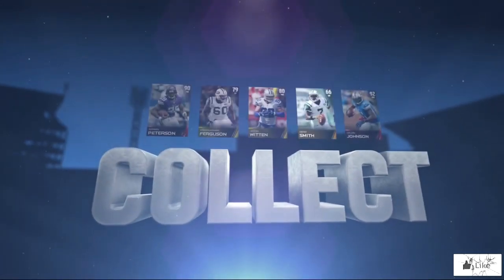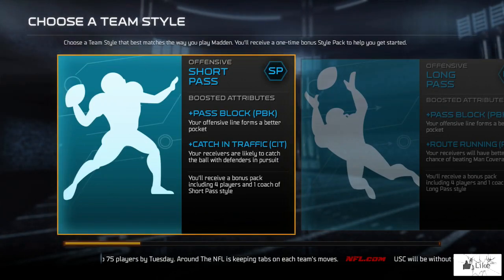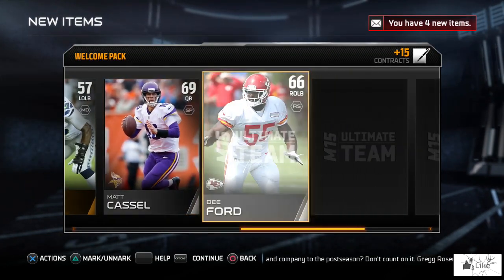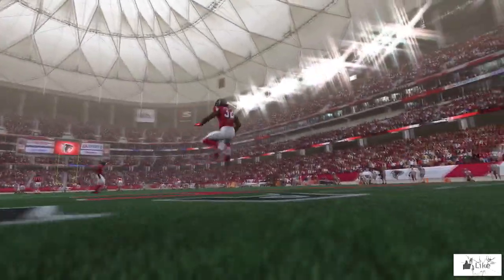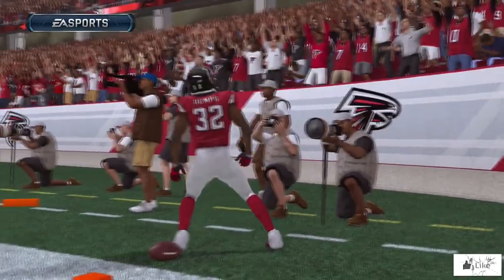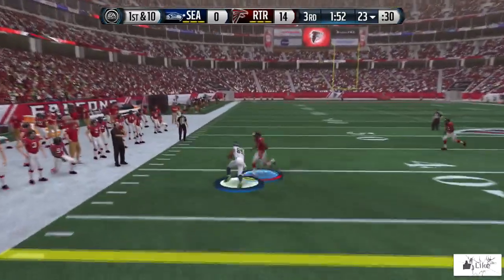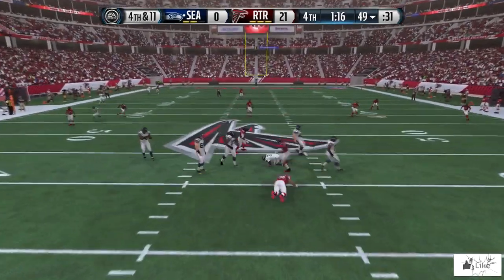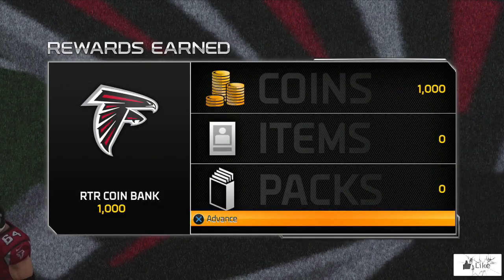MUT 15 - Johnny Manziel Begins Our Madden 15 Ultimate Team Journey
MUT 15 Johnny Football arrives! If you want to see Madden 15 pack openings, Madden 15 promo coverage and participation as well as some Madden 15 gameplay, subscribe to the channel as I will be posting more Madden 15 Ultimate Team videos!

What are your thoughts on Madden 15 Ultimate Team? From time to time, people often ask me how to make coins in madden ultimate team so subscribe to the channel to see some of that and I'll keep you all up to date with the newest content and promos within MUT 15!